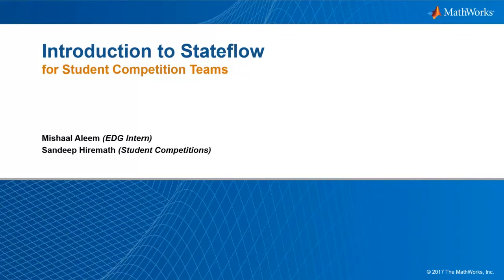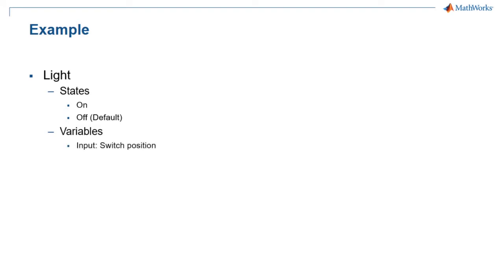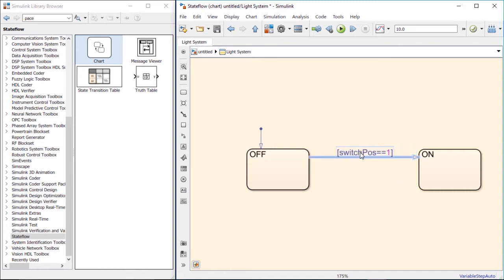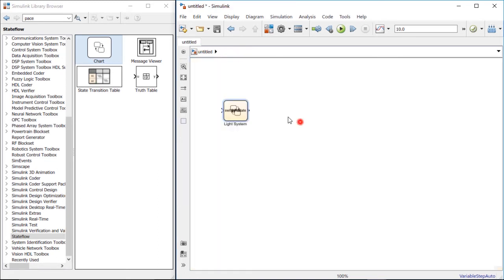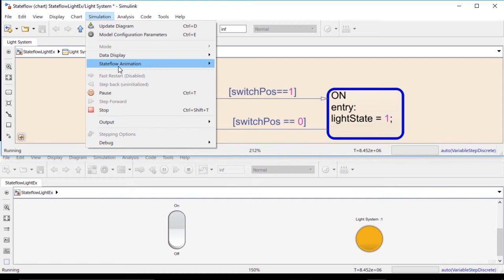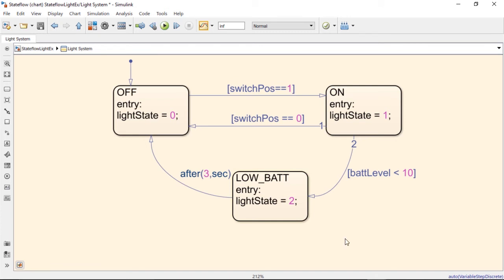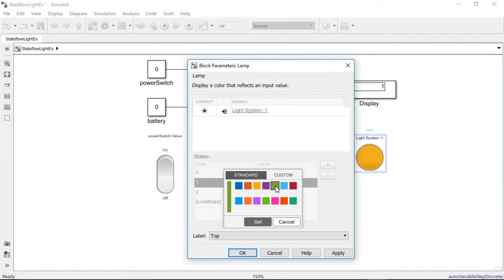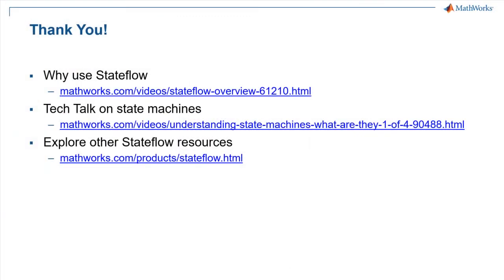Stateflow Quick Start for Student Competition Teams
Learn basic Stateflow® terminology and functionality, as well as the workflow to design and simulate a simple state diagram.

Stateflow is a graphical environment that enables modeling and simulating decision logic using state machines and flow charts. For more information about Stateflow, please visit the product page.